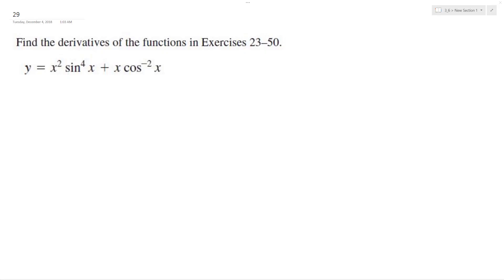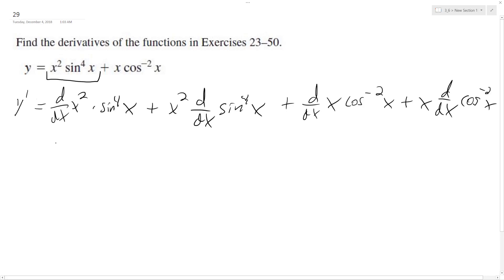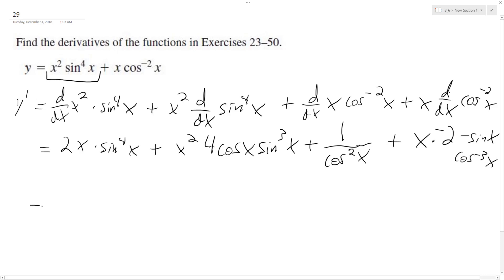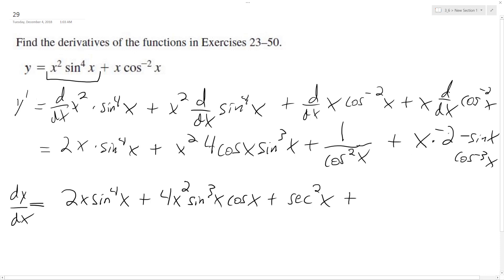Find the derivative of y = x^2 sin^4 x + x cos^-2 x